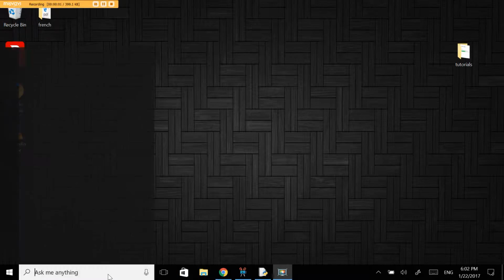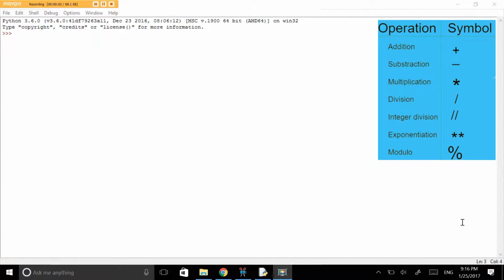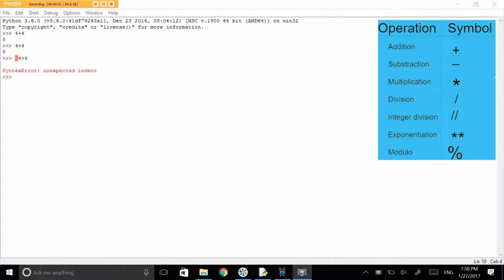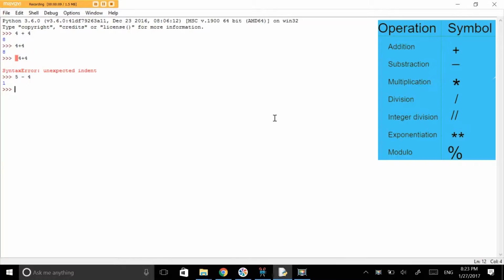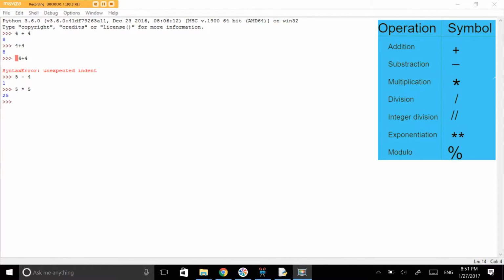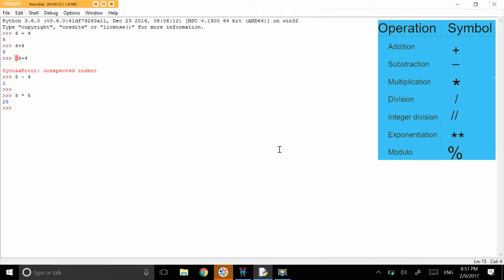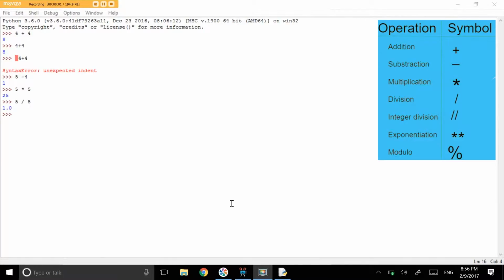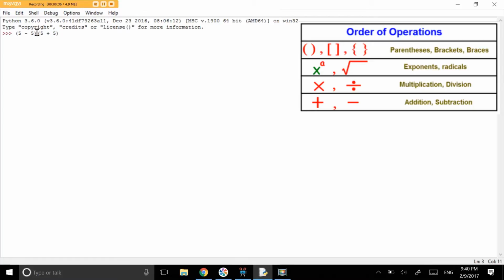Tutorial 2: Calculations in python.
This is the second video in the Python programming series in which we are going learn about calculations in python. This series is designed for people who have never programmed before, to learn the basics of coding in Python. As this series continues, we'll learn more advanced Python techniques. Keep in mind that this series is using Python v3.6.0,  but using the newer versions should not be an issue.